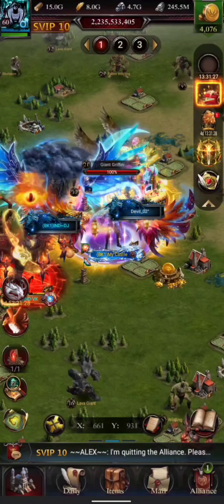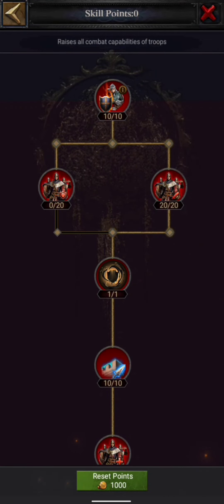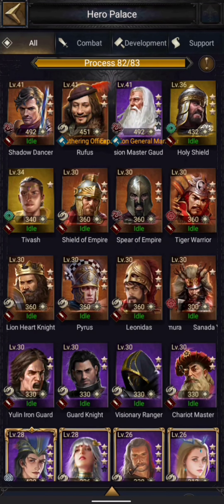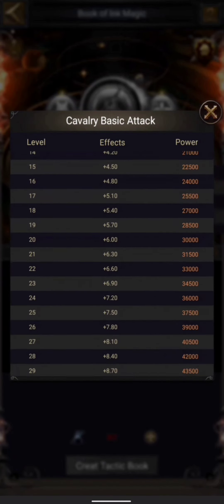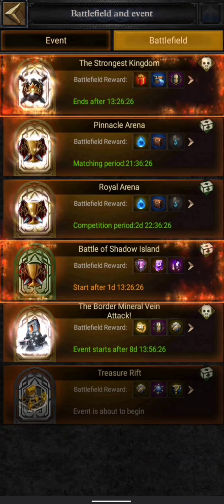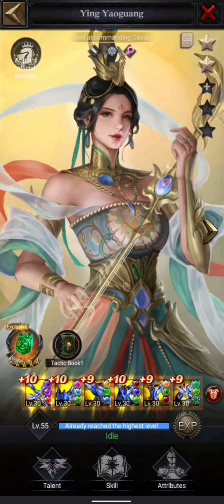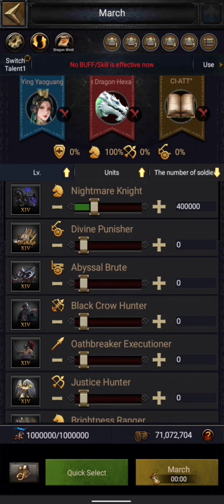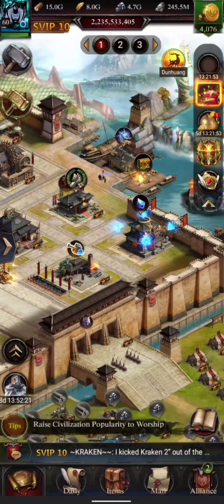Book of Tactics - Explained | Promo Code "ZEREF01" gets 5% cashback - Aptoide | Check Description.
For a more detailed video,

Following are the steps to download, install and use Aptoide to buy any packs in Clash of Kings at the cheapest rates.

1. Make sure your game is binded to Facebook or some gmail.

2. Delete existing COK

3. Download Aptoide from this URL

4. Install it and Search Clash of Kings

5. Install Clashof kings and download in game data using VPN.

6. Download Appcoins wallet from Aptoide app

7. Verify wallet.

8.For extra 5% bonus use my code: ZEREF01

Think of Apptoid like Playstore .
Whenever you want update game next time, open aptoide and click update.